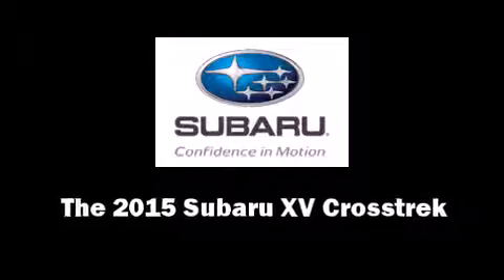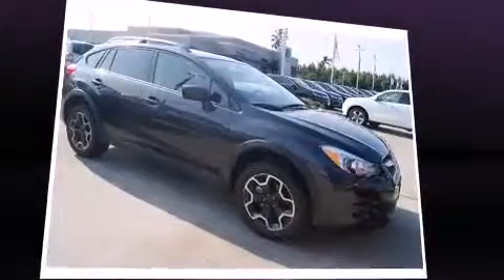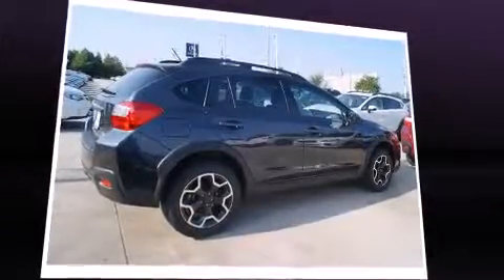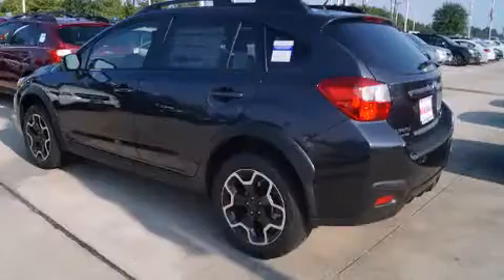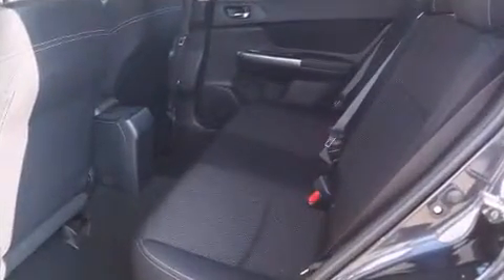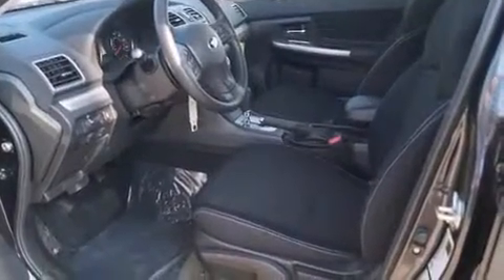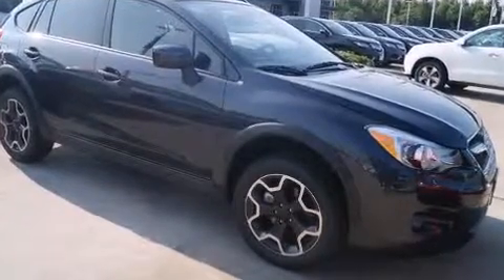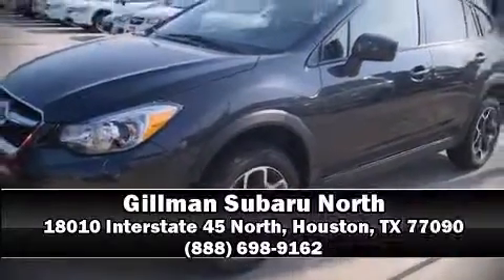2015 Subaru XV Crosstrek 2.0i Premium in Houston, TX 77090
Step into the 2015 Subaru XV Crosstrek. Smooth gearshifts are achieved thanks to the efficient 4 cylinder engine, and for added security, dynamic Stability Control supplements the drivetrain. It's equipped with tons of terrific amenities, but it won't break your budget. Like heated seats, variably intermittent wipers, adjustable headrests in all seating positions, front fog lights, tilt and telescoping steering wheel, power door mirrors and heated door mirrors, remote keyless entry, and air conditioning. Subaru ensures the safety and security of its passengers with equipment such as: head curtain airbags, front SIDE impact airbags, traction control, brake assist, a security system, and 4 wheel disc brakes with ABS. Sophisticated all wheel drive assures superb handling in any weather condition. We have the vehicle you've been searching for at a price you can afford. Stop by our dealership or give us a call for more information.